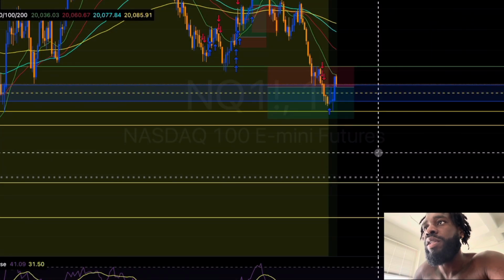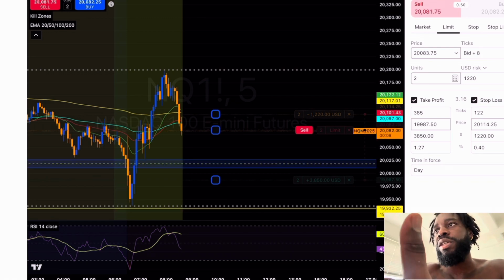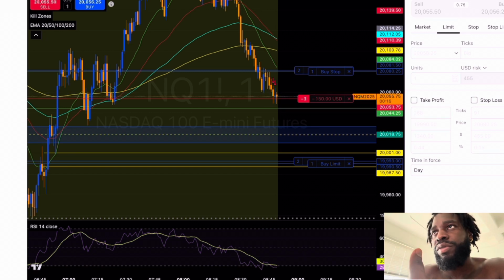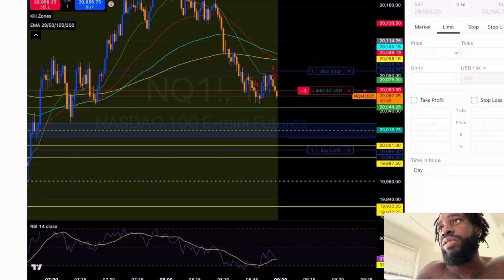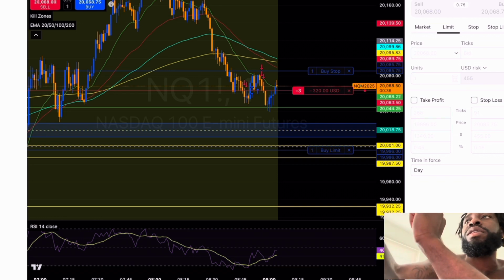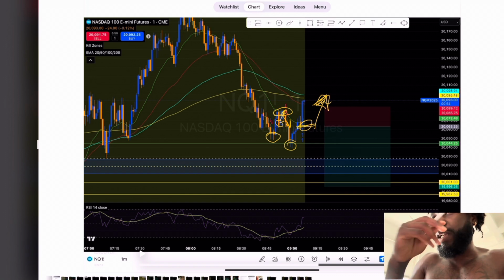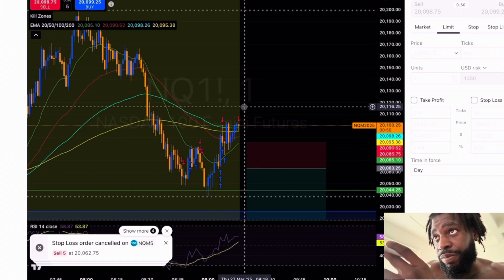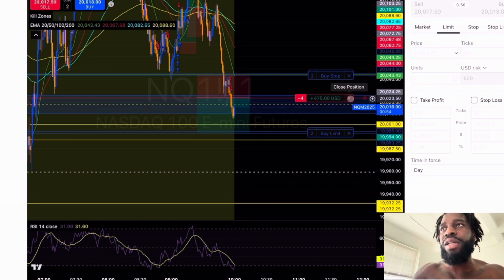TRADE HIGHLIGHTS: $2500/day Trading NQ Futrures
Today I have your Trade Highlights for 3/27/25 we went 3W-3Ls all the L’s came 1st. We had lost of the previous days gains then made it all back plus more. Over my trading career thus far I’ve learned to remain calm and not panic under pressure, and then to not even feel any pressure at all. It’s just a loss its cool, we’re preserving capital it what I tell myself these days. From there it’s a simple mental emotional evaluation to exit the charts or continue. The mental emotional overwhelm is real and can lead to a downward spiral and blowing accounts. Believe me, I know after blowing well over 200+ accounts. Hopefully you again some much needed value and learn from my mistakes in this video. Tell me how your trading day went and how you deal with your mental and emotional challenges down in the comments, don’t be afraid to inspire myself and any other viewers.